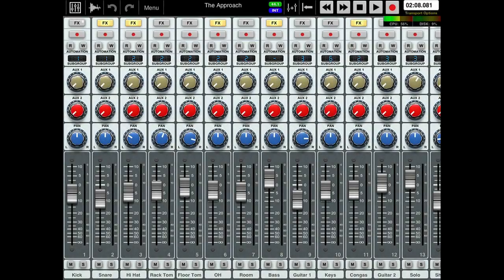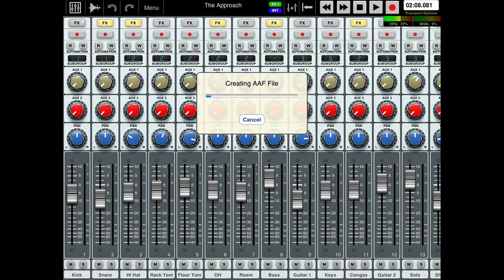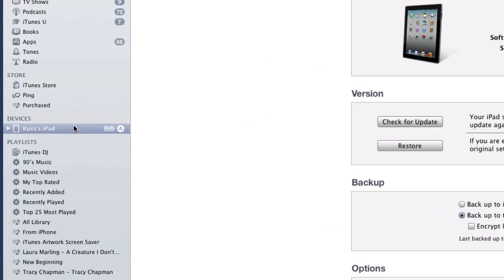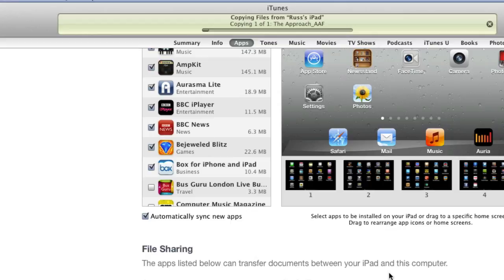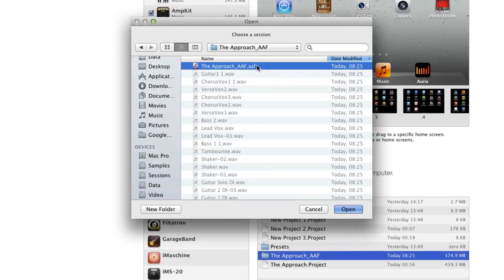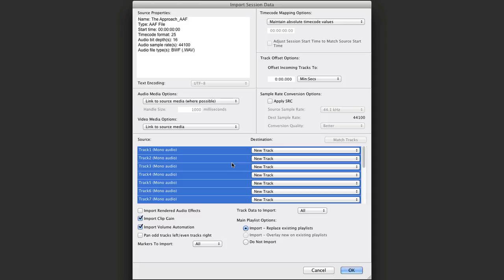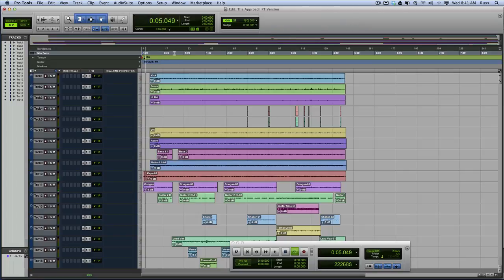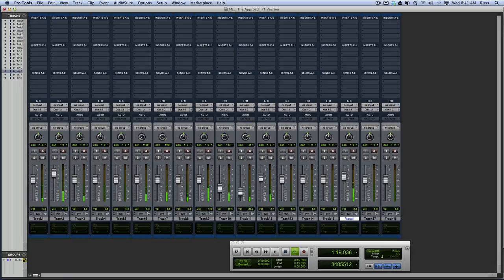Export Auria iPad DAW Session To Pro Tools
Russ shows how to transfer a session from the Auria iPad app from Wavemachine labs into Pro Tools.